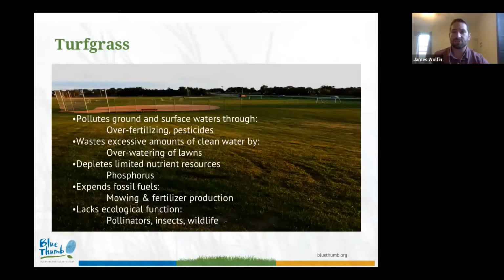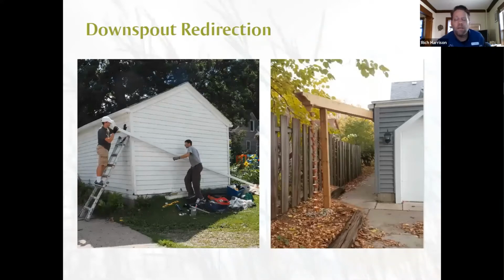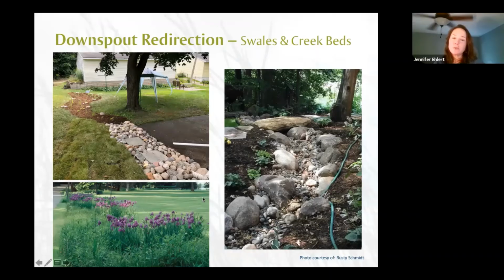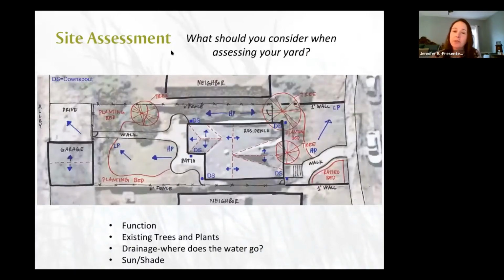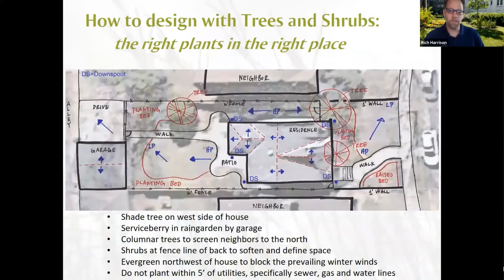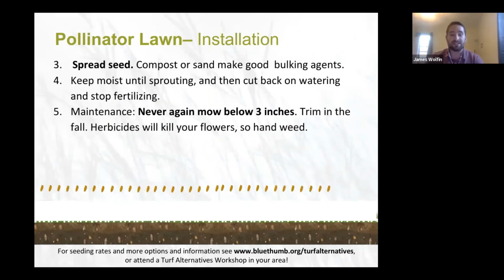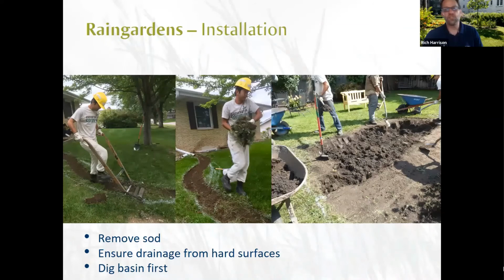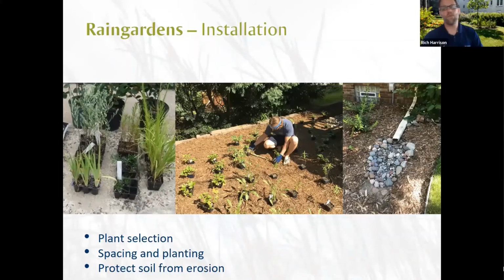The Fastest Ever Blue Thumb Workshop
In 2020, Blue Thumb took its spring workshop season online—here's a taste of how it went.